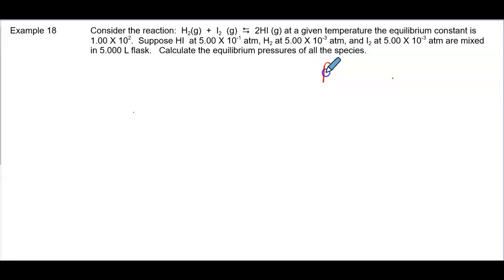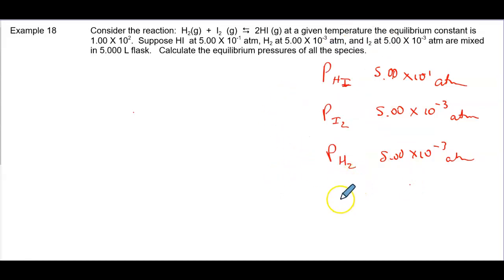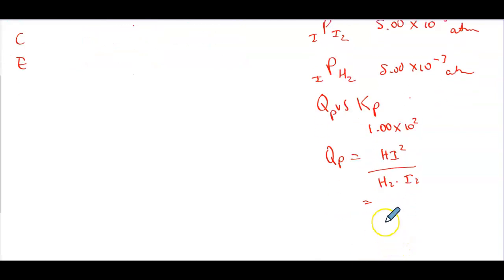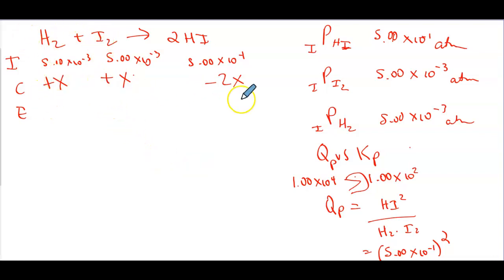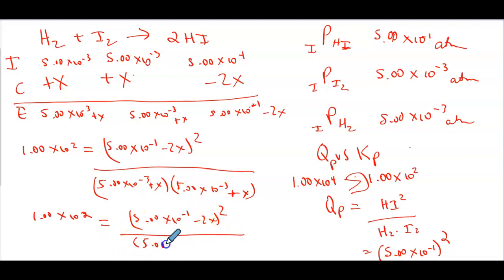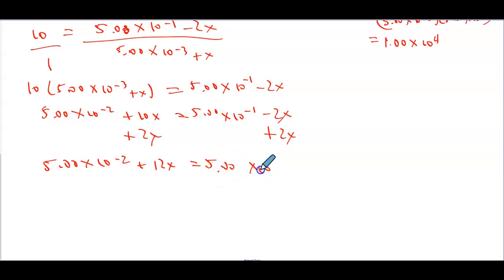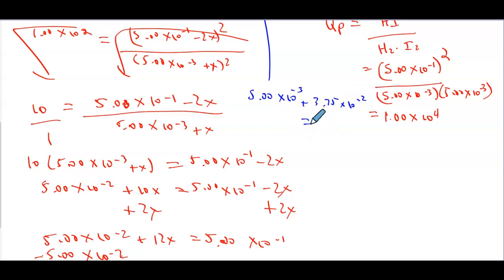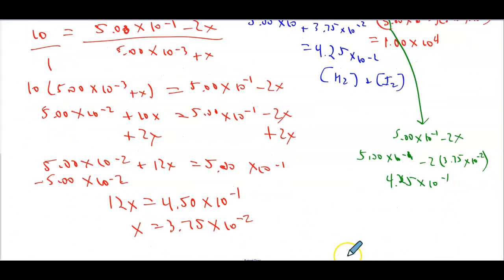Equilibrium Part 2 Notes Example 18